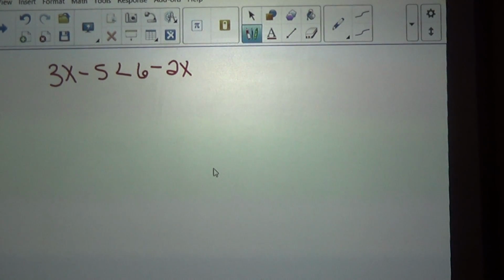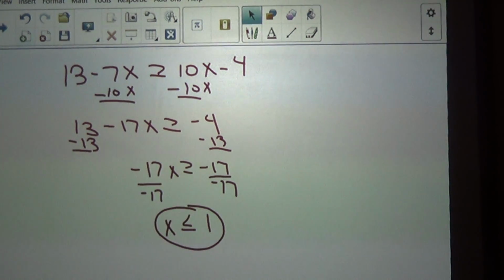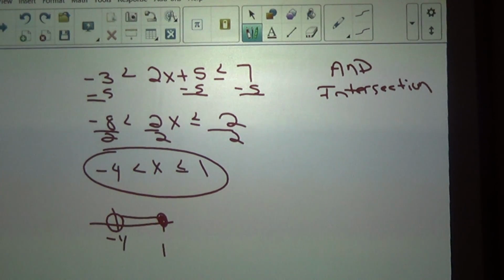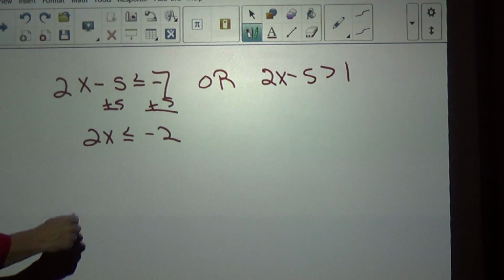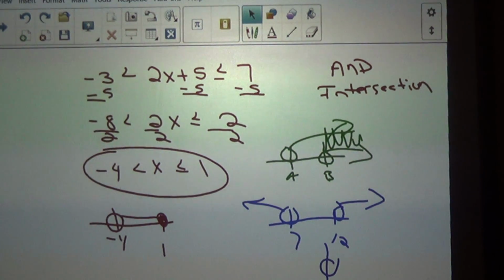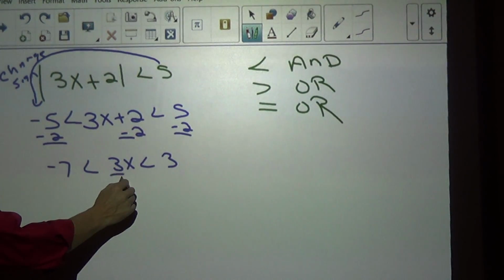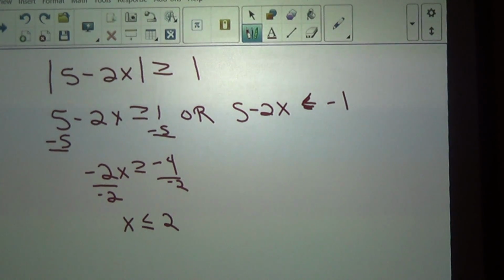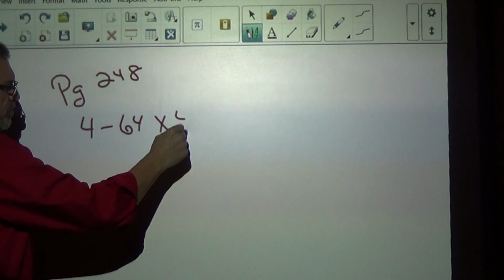Linear Inequalities Lesson 2-6